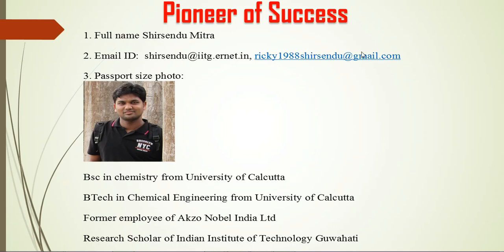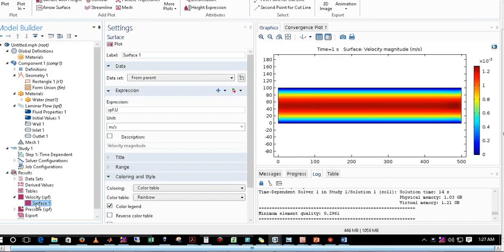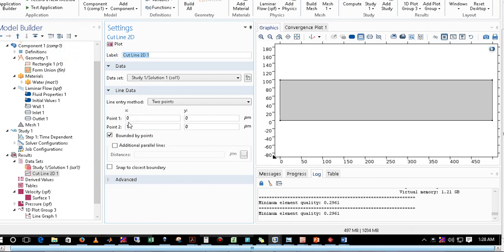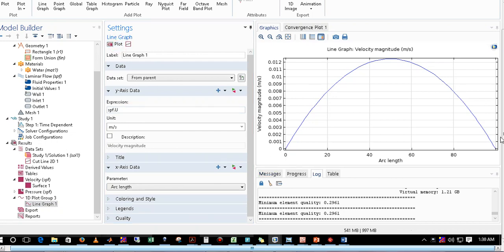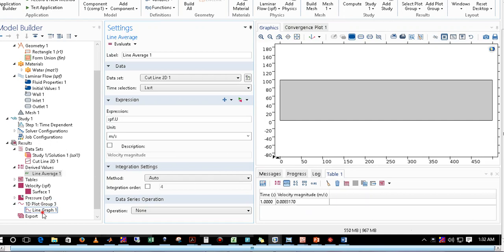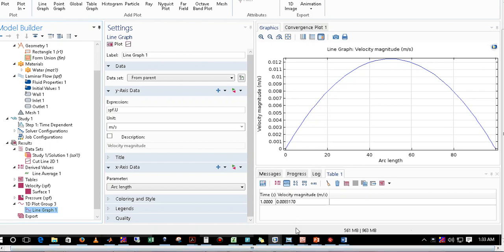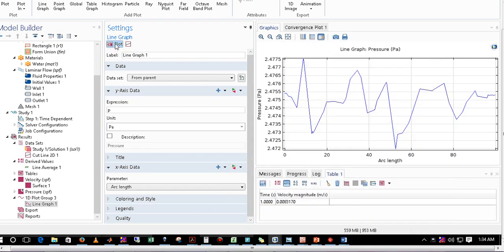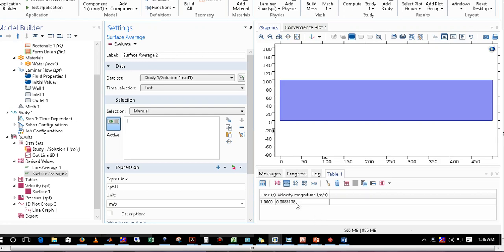COMSOL Series How to calculate average properties in COMSOL